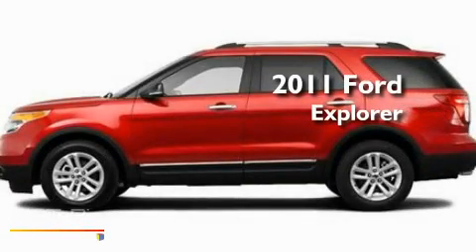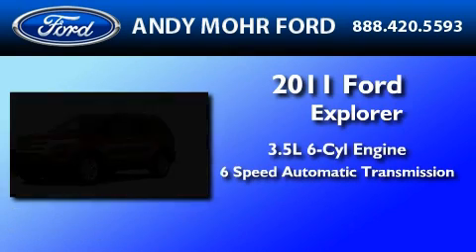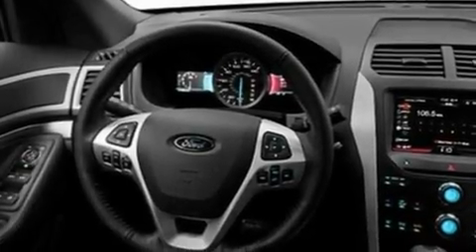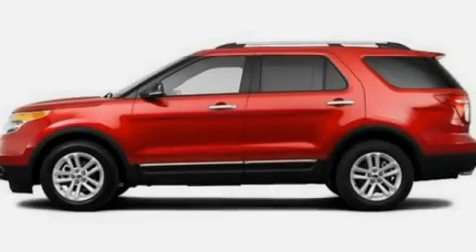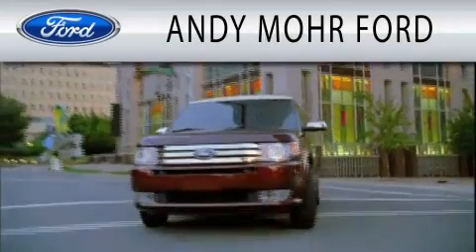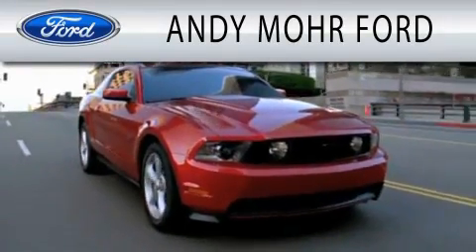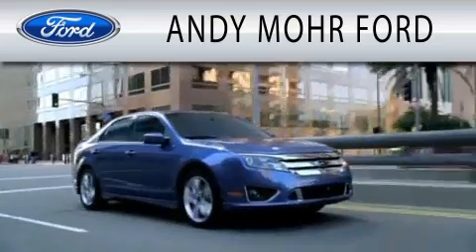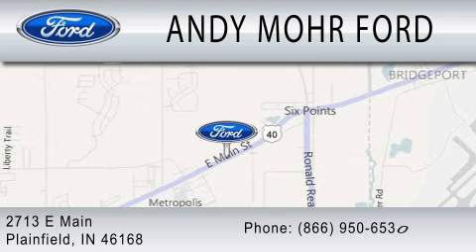2011 FORD EXPLORER IN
Year : 2011
 Make : FORD
 Model : EXPLORER
 Engine : 3.5L V6
 Trans . : AUTO 6SPD
 Exterior : RED

 Interior : CHARCOAL
 Stock : T12790

 2713 East Main Street
  , IN 46168